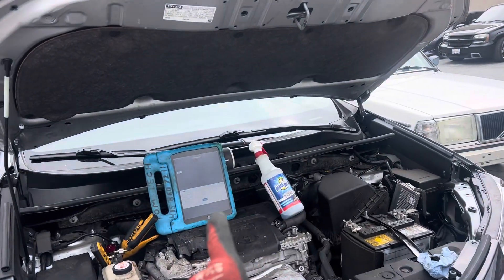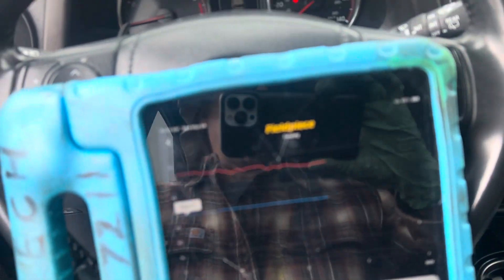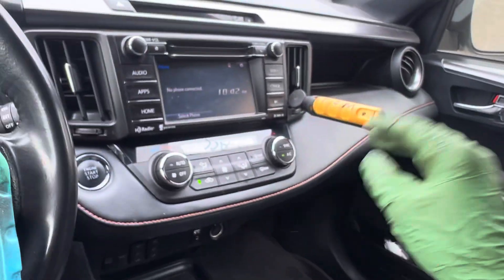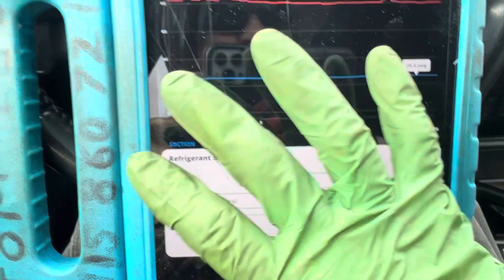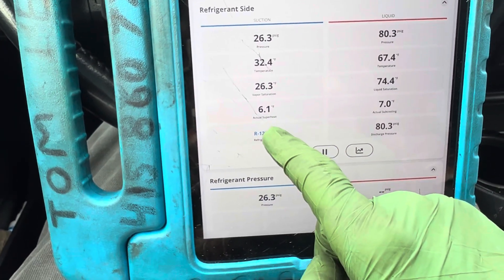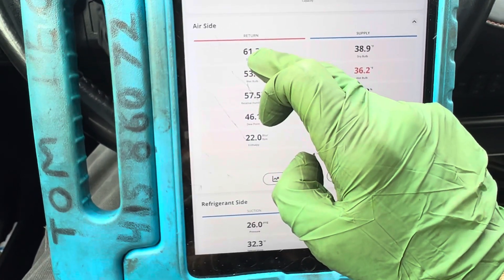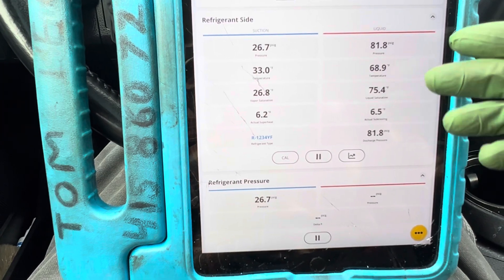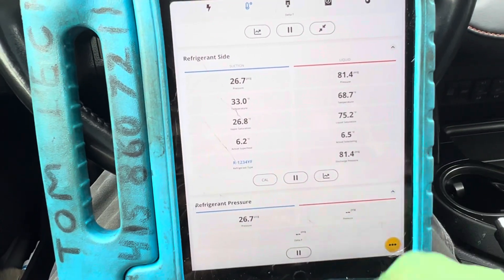Refrigerant PSI & TEMP on 2018 Toyota RAV-4 / R134a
Raising the RPMs on this variable displacement, compressor DID NOT make the high side to higher DID NOT make the low side go lower. ￼LIKE OLD Fix piston, compressor cars ￼